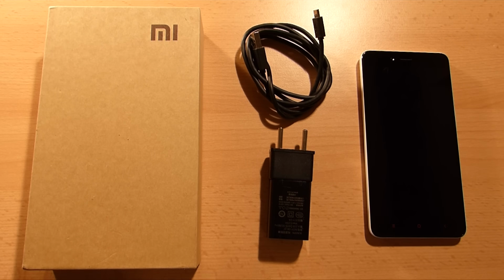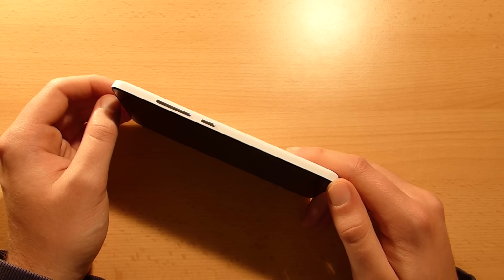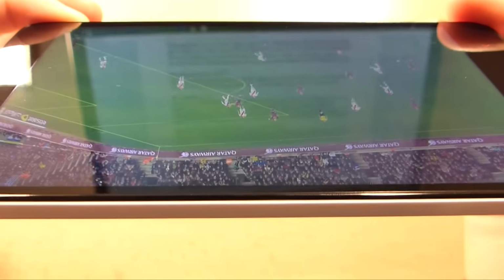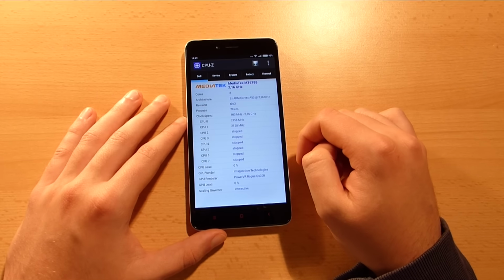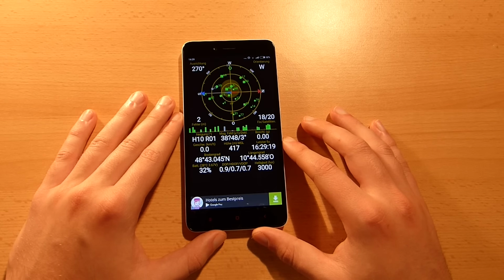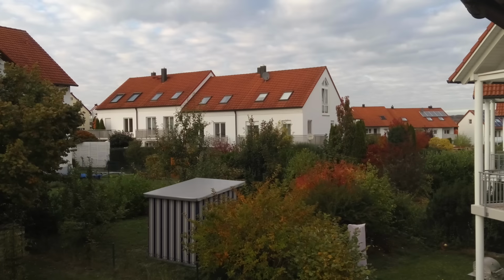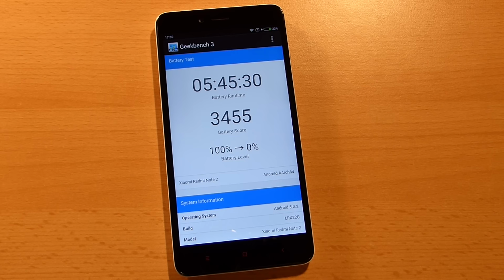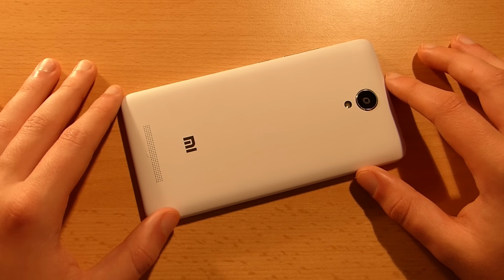Xiaomi Redmi Note 2 Review Test English - Helio X10 Budget Killer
== Xiaomi Redmi Note 2 Prime Highlights ==
- Very cheap at about $180
- Powerful Helio X10 SoC (MT6795T)
- Fast RAM (2GB, 5GB/s)
- Large 3,050mAh battery
- MIUI 6 und MIUI 7 available
- 5.5-inch 1080p display

== Xiaomi Redmi Note 2 Prime Description ==
The Xiaomi Redmi Note 2 Prime is the first device boasting a Helio X10 SoC at a sub $200 price-level. But how did they do that? Are there any major downsides due to the low price? Check out the video to learn more.

== About GizChina Germany ==
GizChina Germany is the go-to place for everything technology coming from China. We cover all types of phones, tablets and gadgets with lots of reviews, tutorials, daily news and a large community.